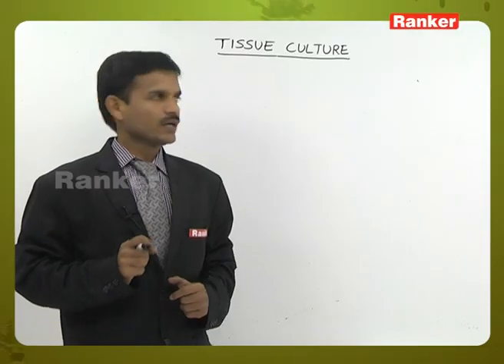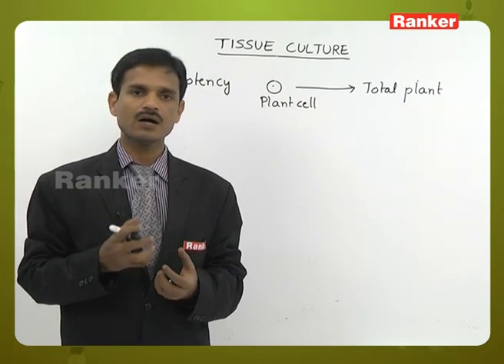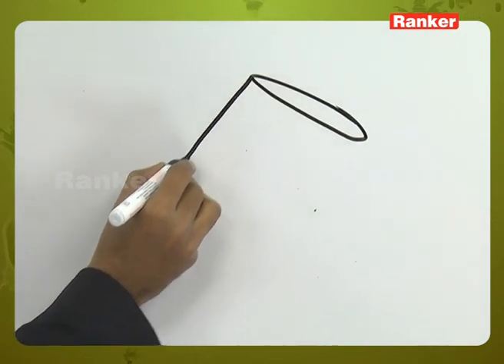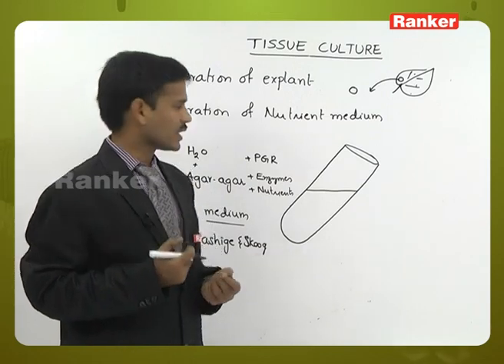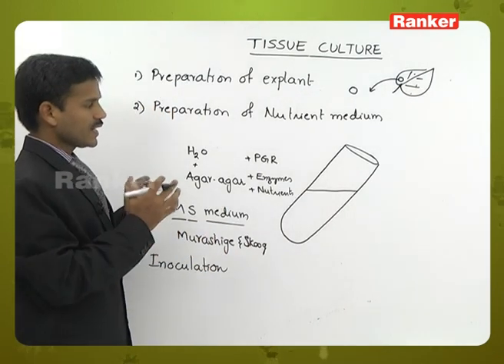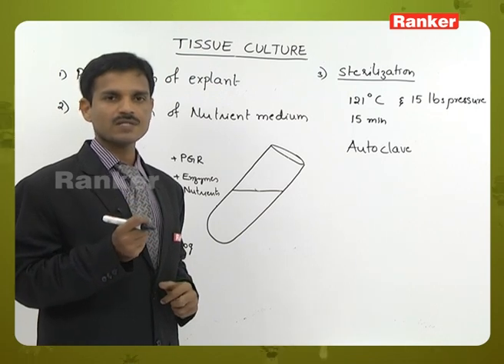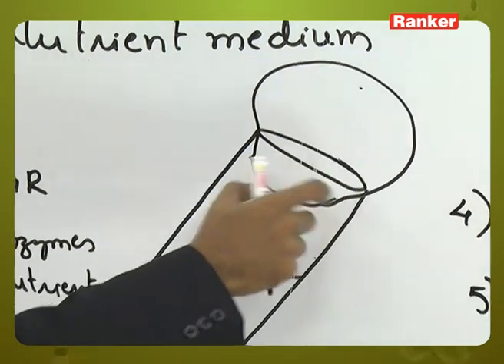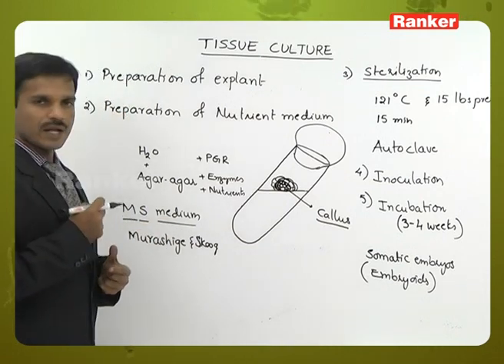Totipotency & Callus Formation | Tissue Culture | Plants Microbes and Human Welfare | Botany | NEET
This lecture video deals primarily with Totipotency and Callus Formation in Tissue Culture enclosed with Plant Microbes and Human Welfare which is briefly explained by V. Sreeman Sir.